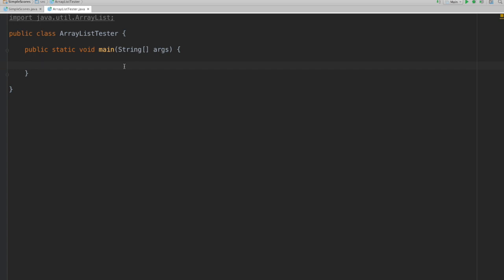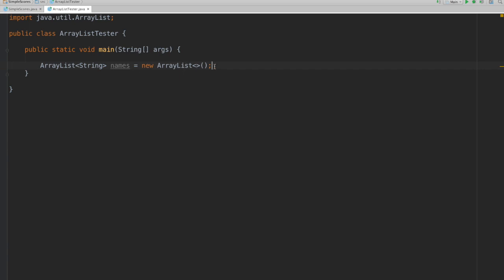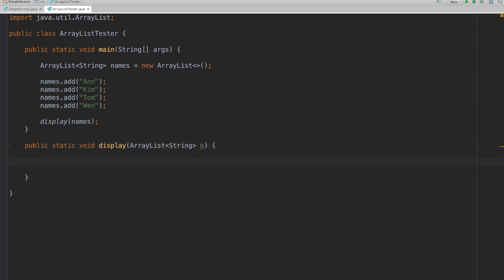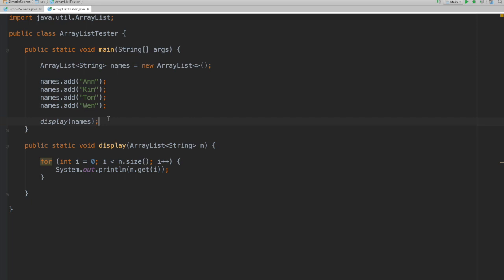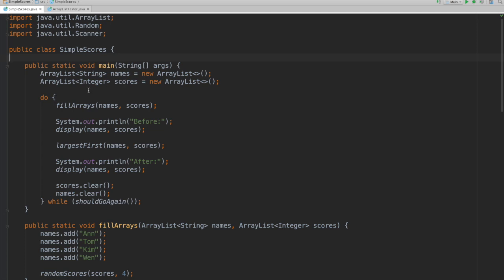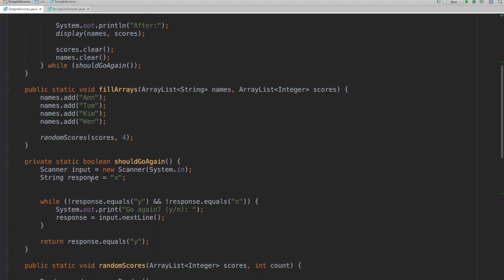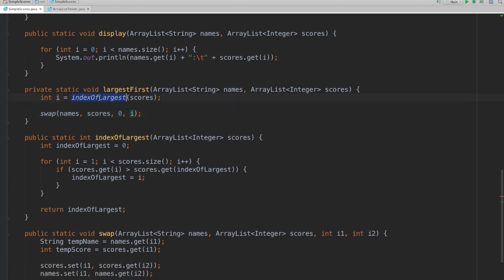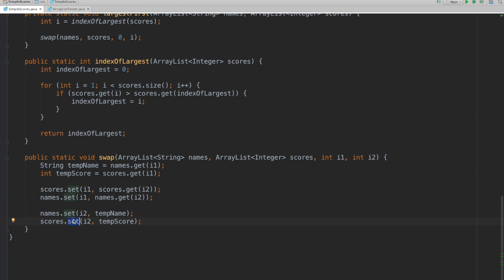ArrayLists and Generics